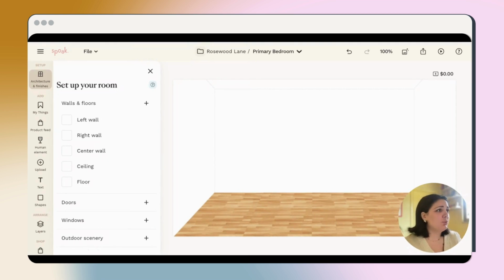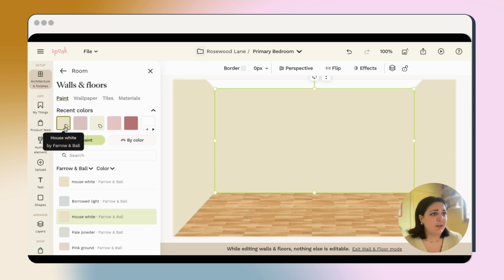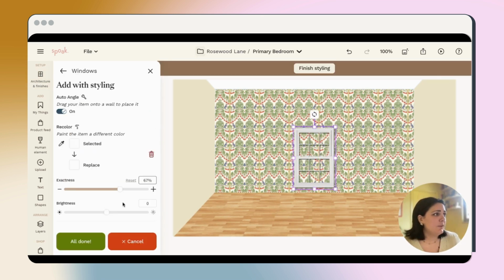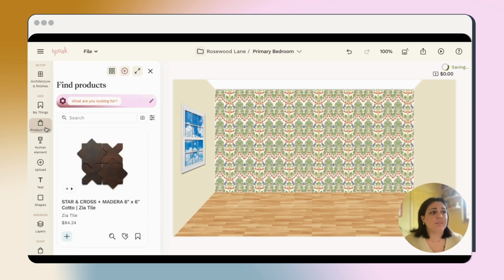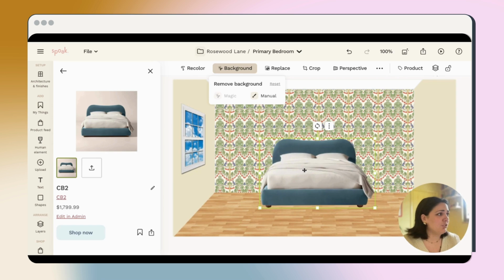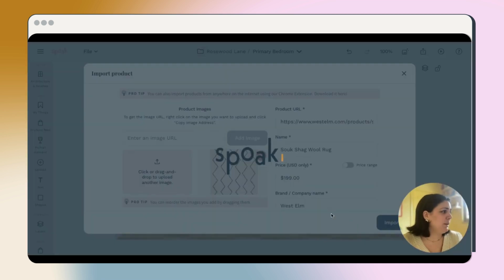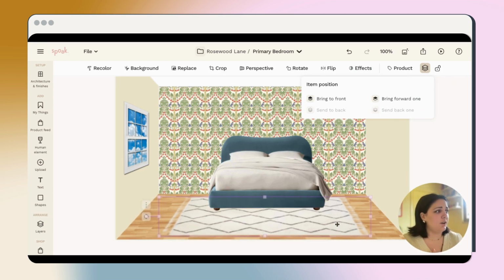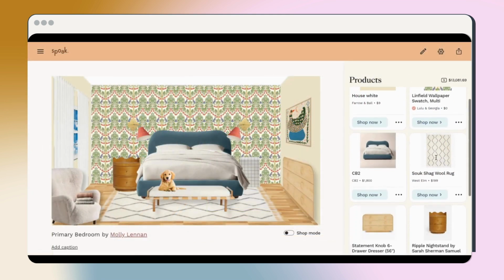Getting Started with Spoak | Room Vizi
Follow along in this demo where we show you all the in's and out's of our Room Vizi tool!!

We'll cover:

〰️ Customizing a blank room using paint, wallpaper, and flooring options

〰️ Adding standard room components like windows and doors

〰️ Sourcing products

〰️ Making your products look real using background erase and perspective

*This demo video showcases functionality at the time of recording. As Spoak is constantly evolving and improving, some features may have changed since publishing.